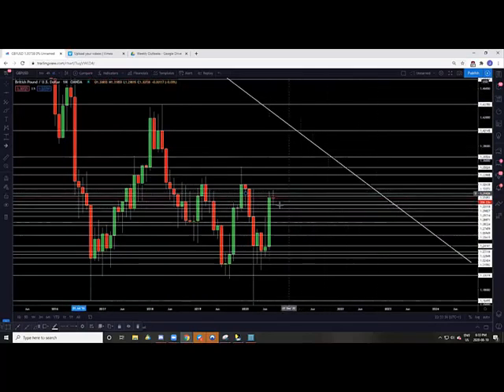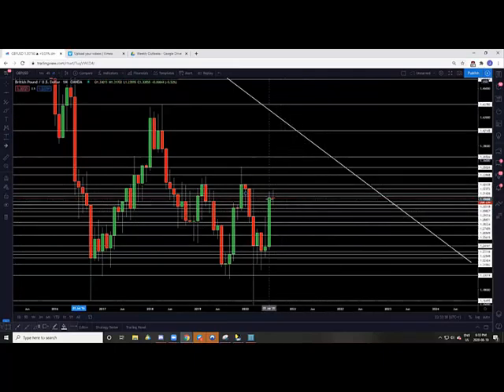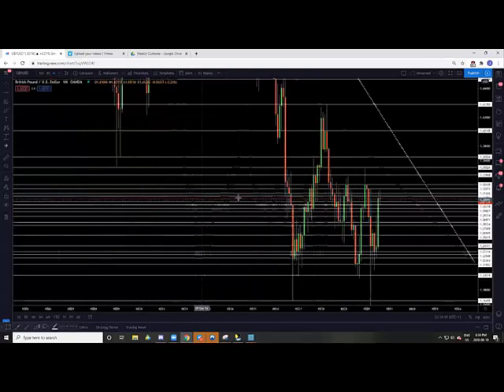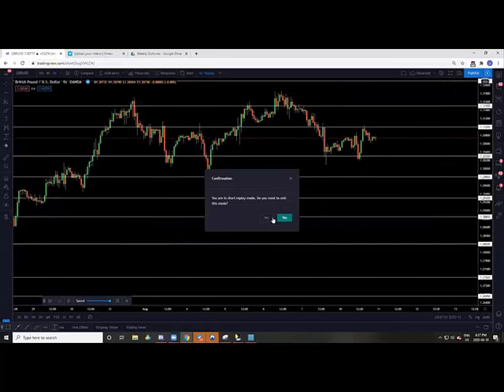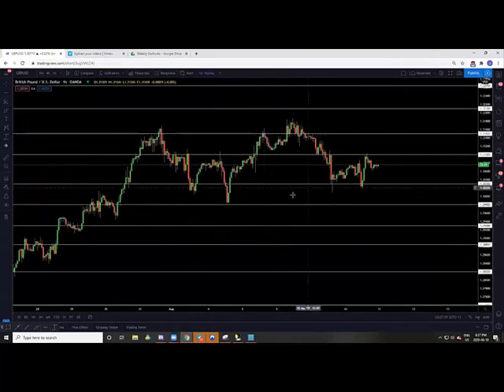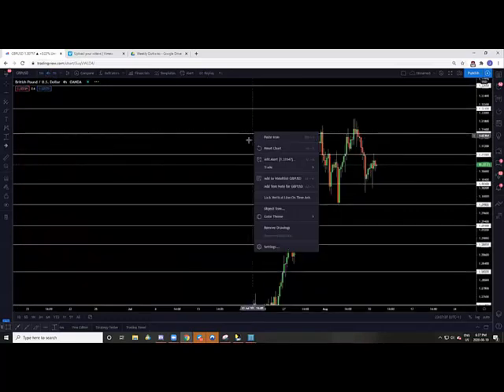GBPUSD Fundamental and Technical Analysis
This was a GBPUSD full fundamental and technical breakdown done for the Capital Hungry private channel on 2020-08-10 about 10 days from this Youtube video upload date as seen in the video. The Capital Hungry private channel took advantage of 100-250+ pip buys above key levels 1.303 and 1.310 after anticipating a pullback to test better buy areas as shown in the labelled chart towards the end of the video, we did not get as deep of a pullback as we wanted for better R:R on intraday buys but the other buy options still played out well. Overall UK data has been more upbeat with rebounding CPI, PMI and sales figures showing signs of economic rebound coupled with support from the BoE. US Dollar has also been flat with market optimism making the oversupplied safe haven currency weaker as well as can note the technical bearish structure when viewing DXY.

Can see this analysis is still playing out as we speak as still have more room to the upside and analysis, key levels, bias and more still ACTIVE UNLESS something to shift current fundamental optimism such as Brexit negativity and potential for Wave 2 Covid or falling UK economic data

Full fundamental and technical explanation as well as reasoning shared, breakdown from higher time frames to intraday time frames and using technicals, fundamentals and market sentiment to create trade ideas.

Will be opening Capital Hungry Private Channel for a new intake of members in the near future due to high demand but also check out the website and free analysis telegram channel